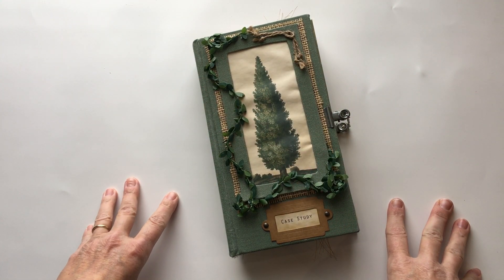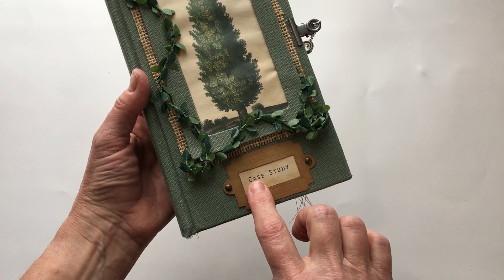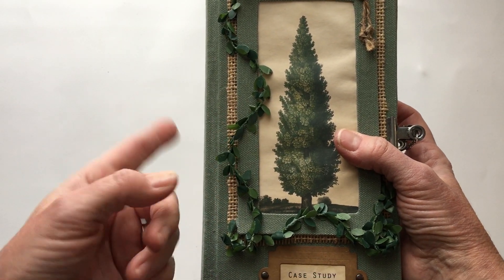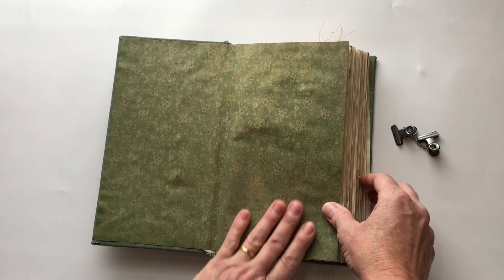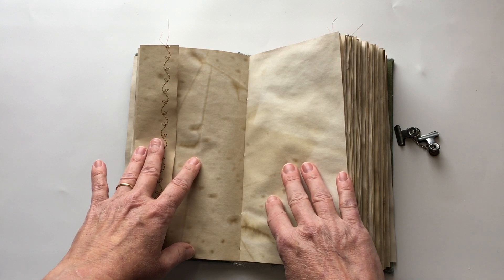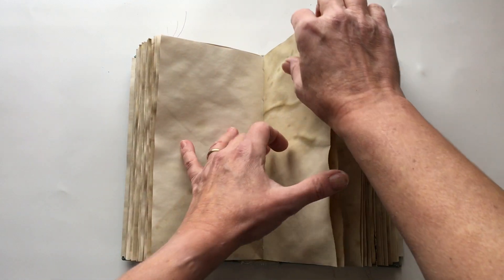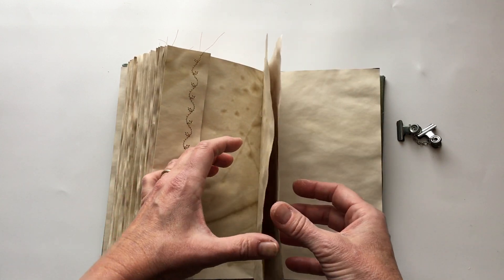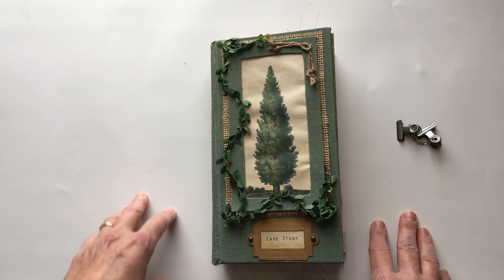Adventure~ a Camping Journal made with real tent canvas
I created this camping themed journal for my son who is a ranger at a BSA camp in Minnesota. It is completely naked in that it has no pockets, no ephemera or extra papers. It is mostly coffee dyed paper with some digital stamping. The cover fabric is from a worn out camp tent. If you are interested in purchasing some authentic tent canvas, check out my Etsy shop.